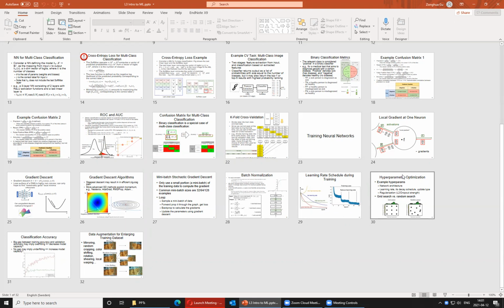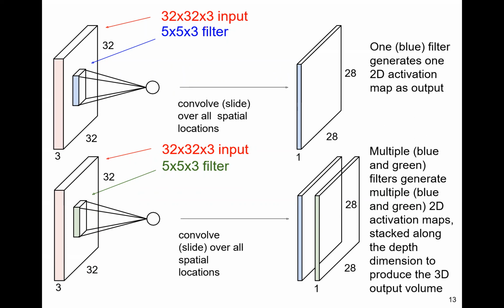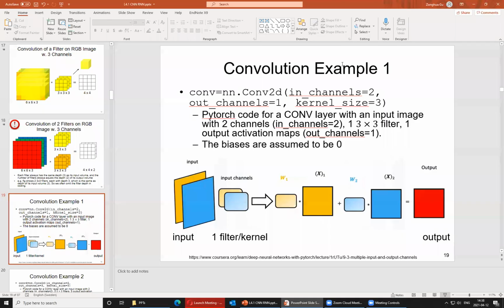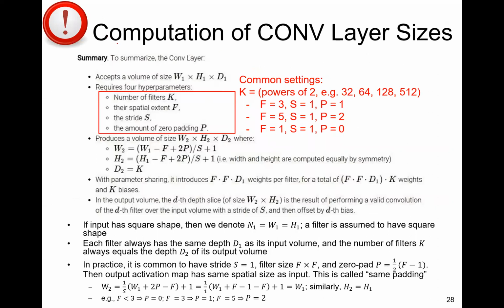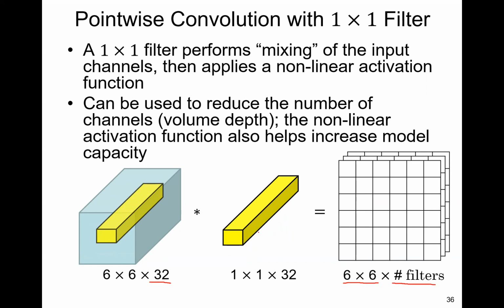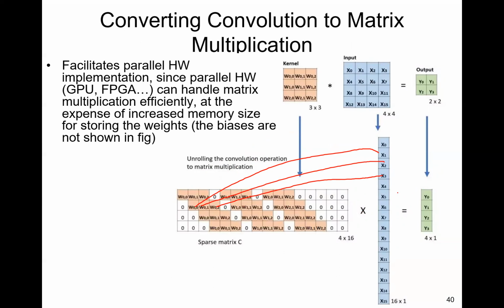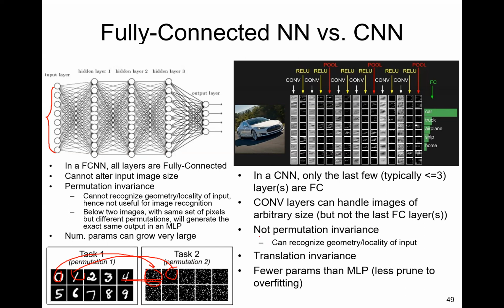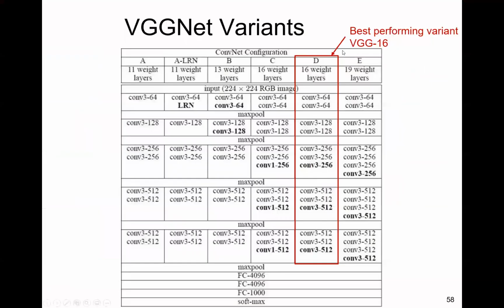20210412 L4 1 Convolutional Neural Networks (CNN)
Intro to CNN